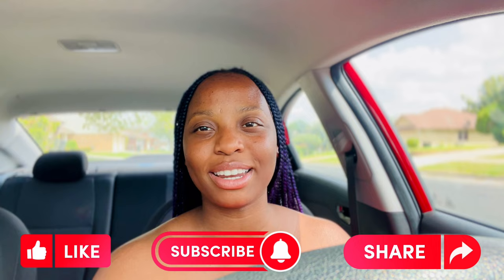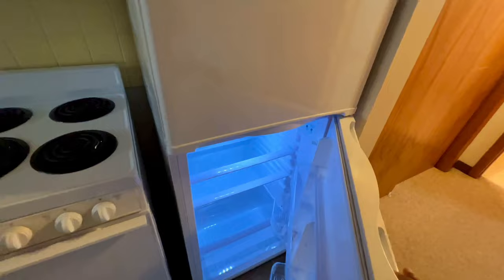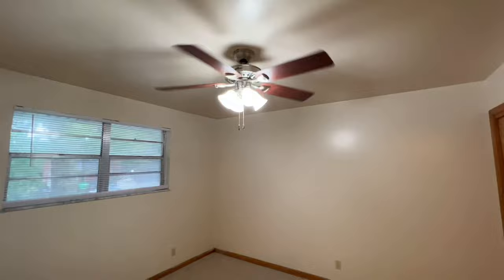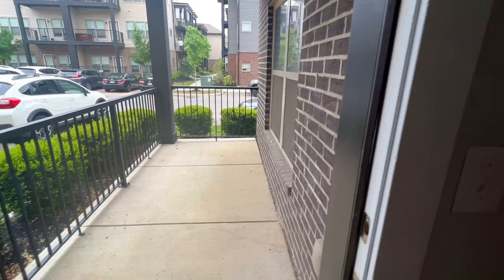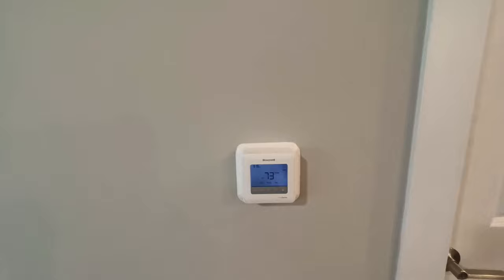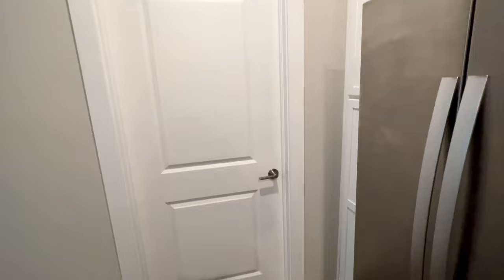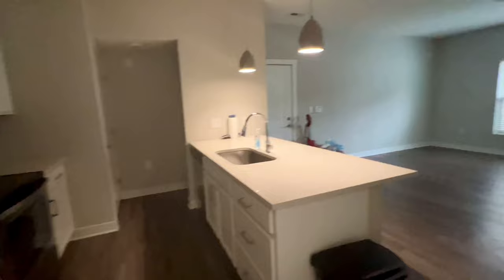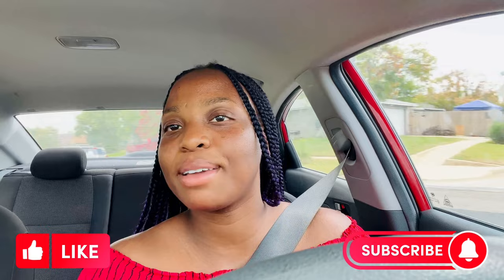Apartment Tour | What $600 & $1100 can get you in Columbus | Off Campus Housing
Check out two off campus apartments with me in Columbus, Ohio. If you want to know more about finding and renting an apartment in the US, watch this video